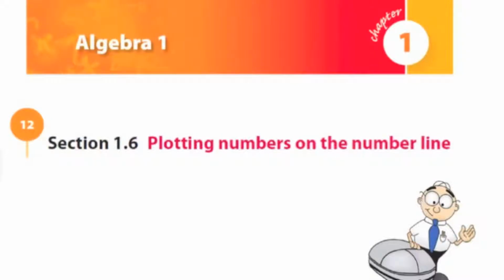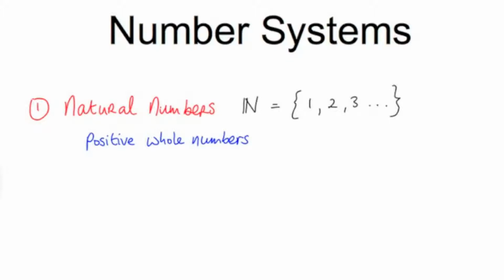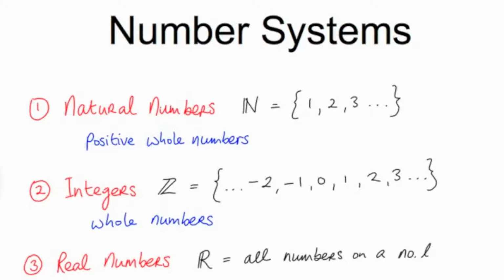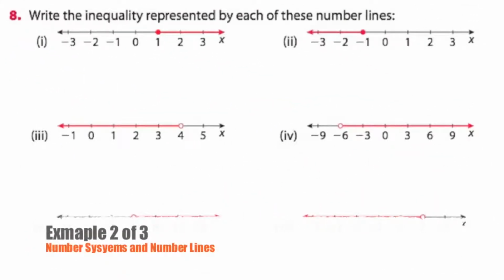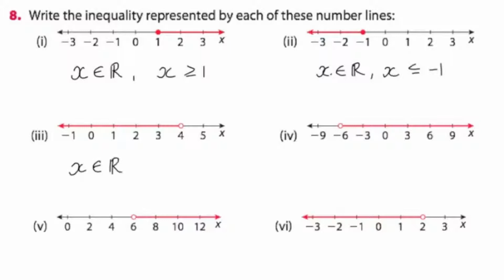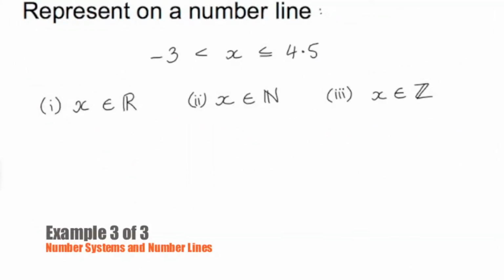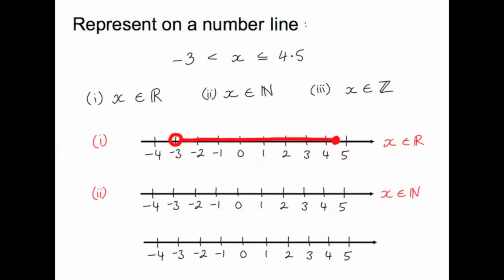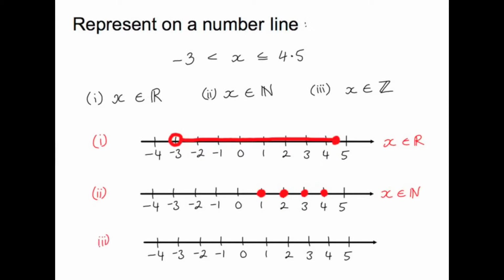Number Lines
Number systems
Natural Numbers
Integers
Real numbers
Inequalities